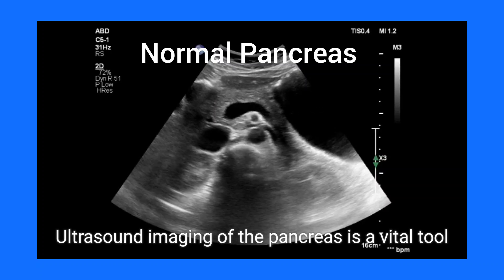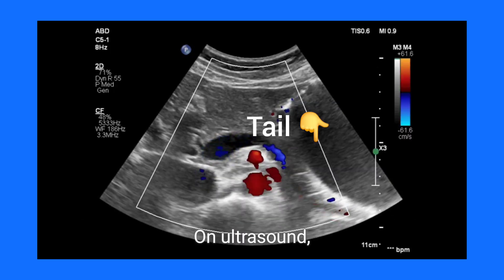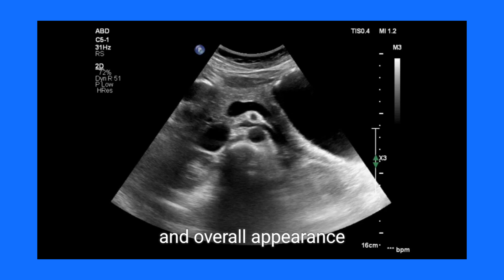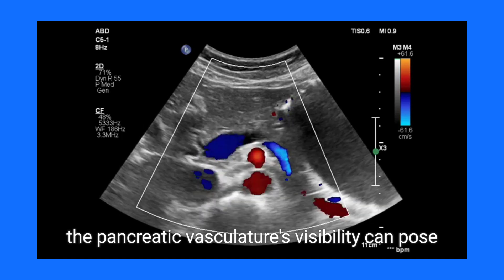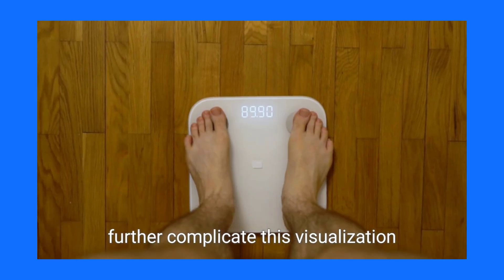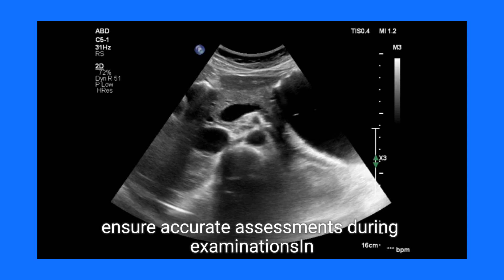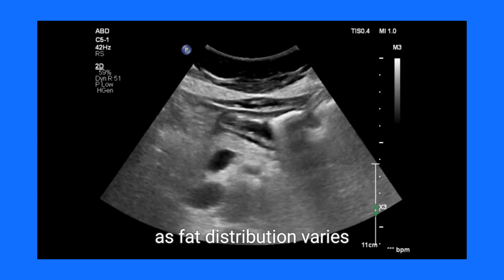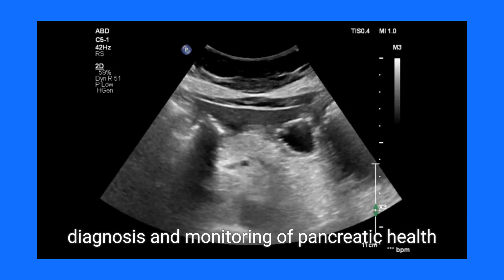Normal vs Fatty Pancreas: Key Ultrasound Differences Explained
Ultrasound imaging of the normal pancreas reveals a homogenous, mildly hyperechoic organ compared to the liver, with smooth contours. Adjacent vascular landmarks like the superior mesenteric artery (SMA) and splenic vein are well-visualized, aiding in identification. However, imaging difficulties arise from overlying bowel gas, obesity, or suboptimal patient positioning.

In contrast, a pancreas with mild fatty infiltration appears brighter (markedly hyperechoic) on ultrasound, often with a heterogeneous texture. The increased echogenicity may obscure vascular landmarks, making small pancreatic vessels less distinct on color Doppler. While the shape and size of the pancreas remain largely unchanged, the texture difference is notable.

Overall, the normal pancreas is smooth and easy to visualize under ideal conditions, while the fatty pancreas presents imaging challenges due to altered echogenicity and texture.